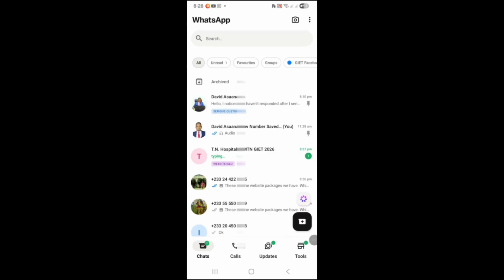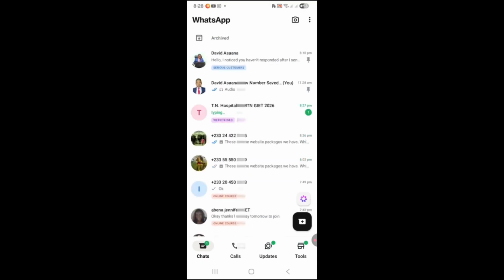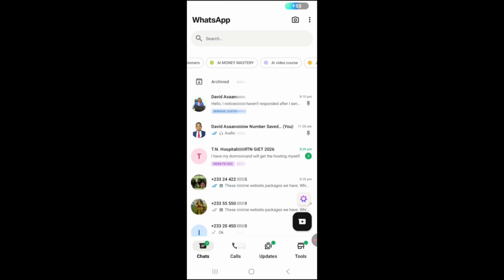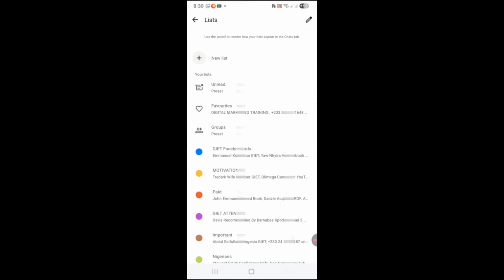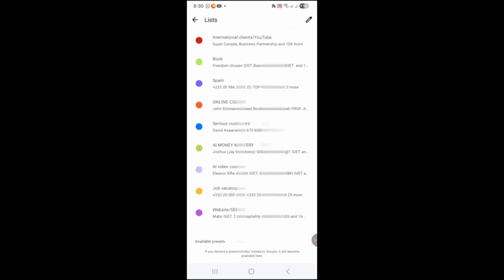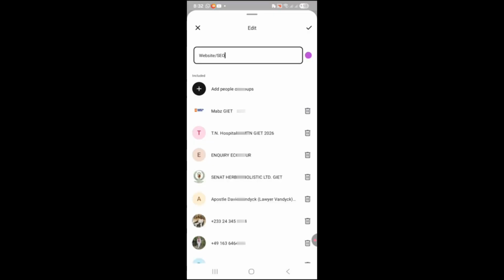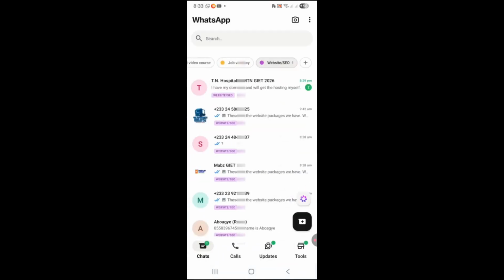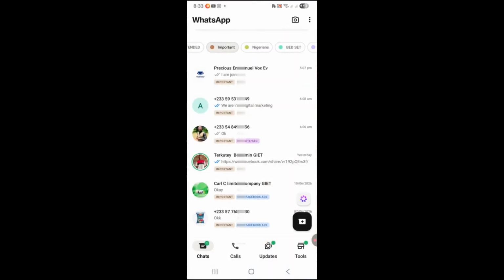How to Label Your chats on WhatsApp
Follow the steps in this video to learn How to Label Your chats on WhatsApp.